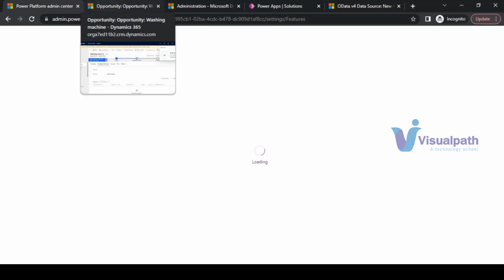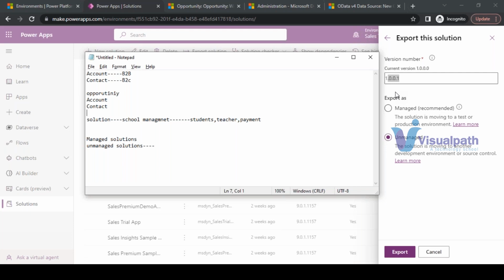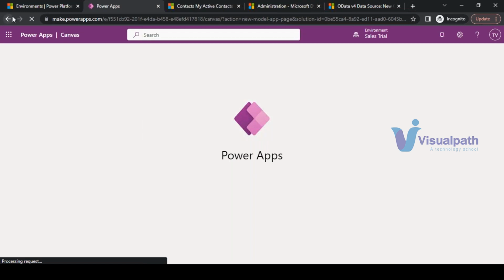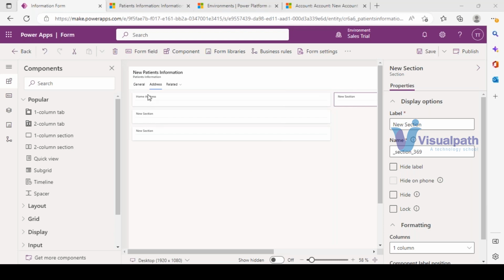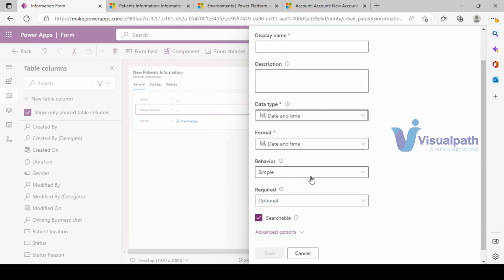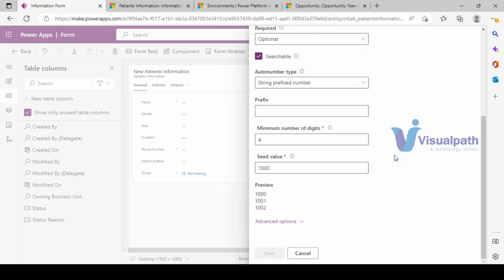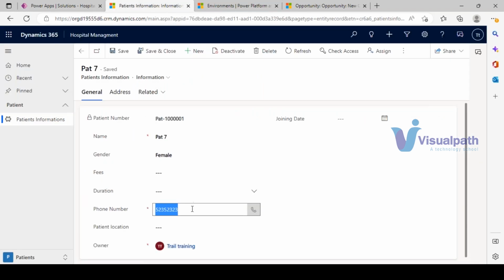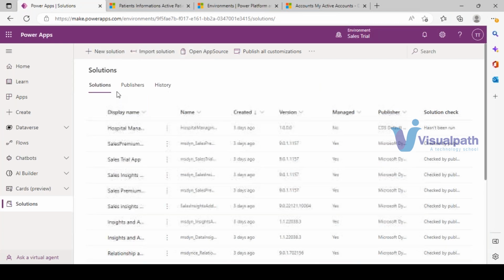What is solution ?Unmanaged Solution in Details|Class- 04 |Real-Time Hands On Training By Visualpath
Solutions are how customisers and developers author, package, and maintain units of software that extend Dynamics 365 for Customer Engagement. Customisers and developers distribute solutions so that organizations can use Dynamics 365 Customer Engagement (on-premises) to install and uninstall the business functionality defined by the solution.